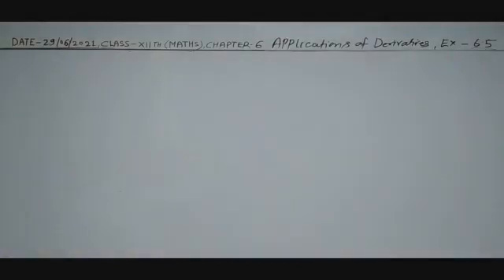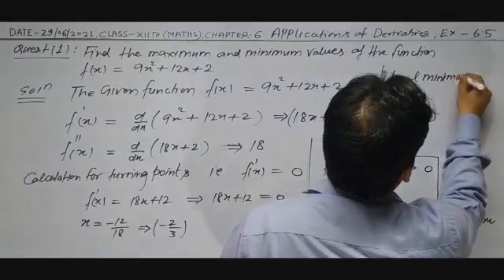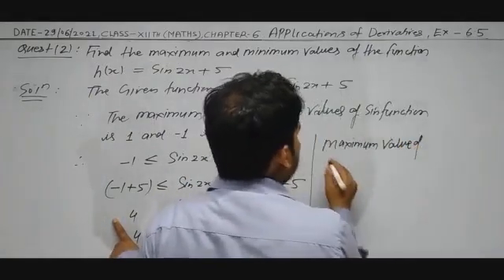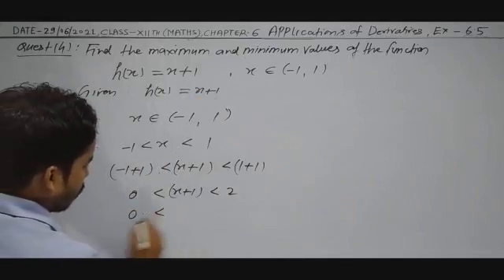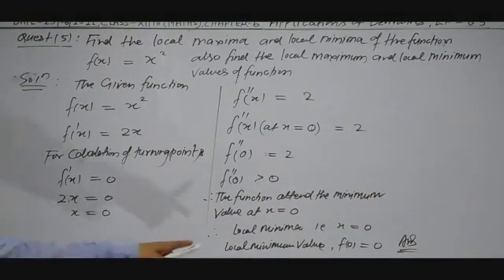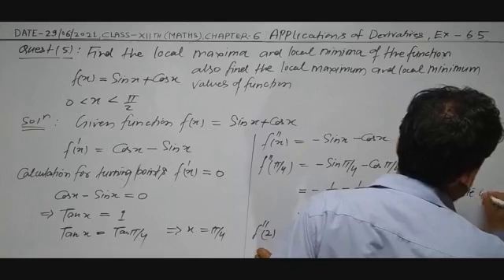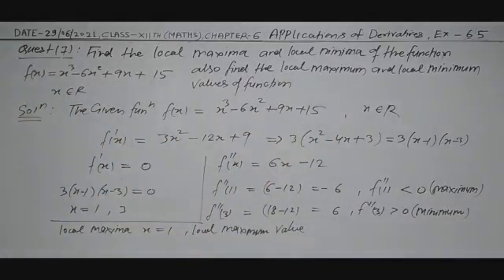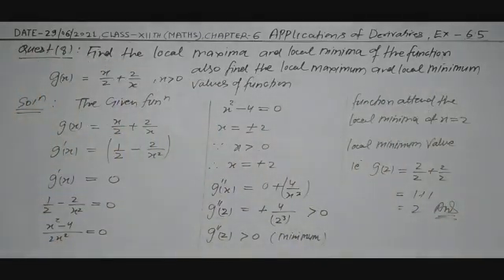Class XII th Mathematics 29 06 2021 By Mr. Pawan Kumar Prajapati Application of Derivatives Lt.14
Class XII th Mathematics 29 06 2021 By Mr. Pawan Kumar Prajapati Application of Derivatives Lt.14 Exercise 6.5 Questions